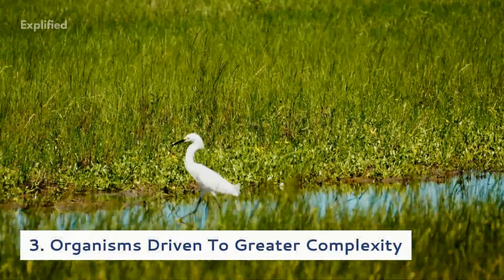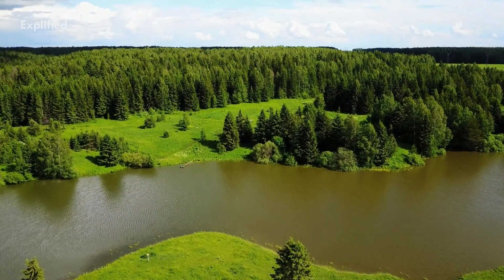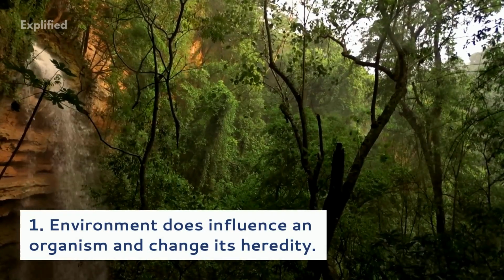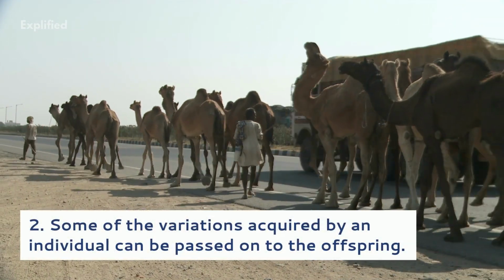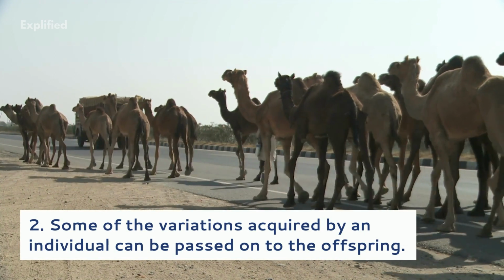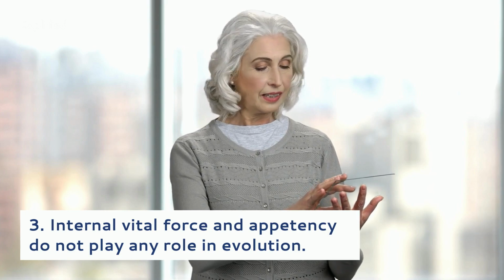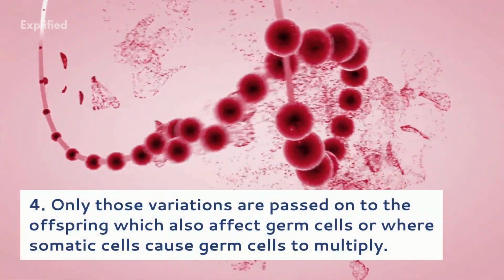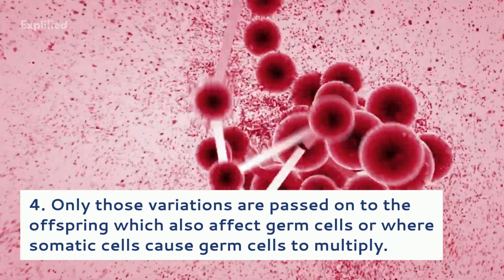Lamarck's Theory Of Evolution Explained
Lamarck’s Theory of Evolution is one of the oldest theories related to the evolution of the species. To know more about the theory and its properties, watch this video!
Here is The Lamarck’s theory Explained!